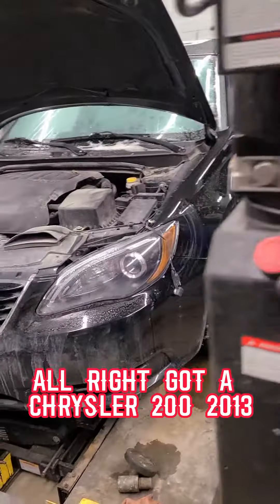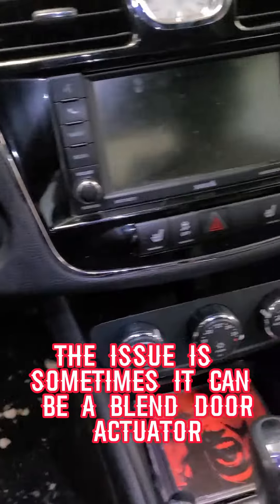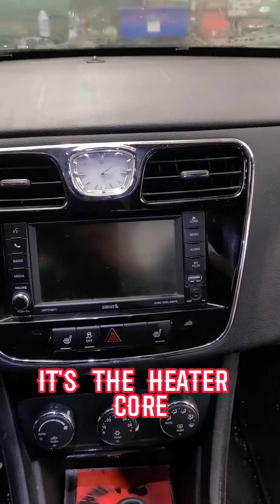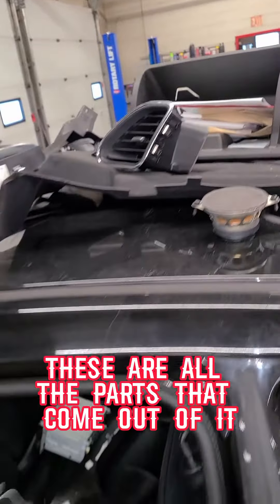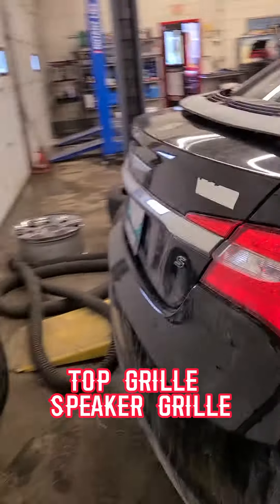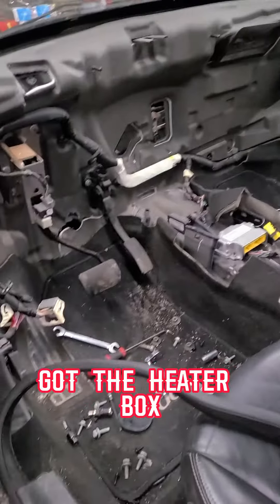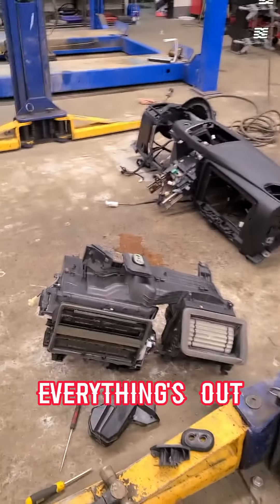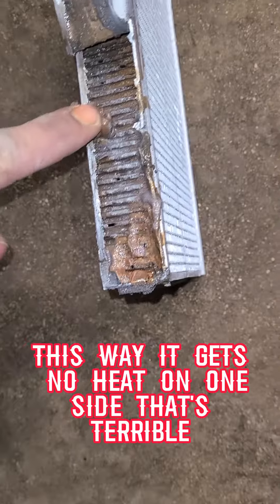Chrysler 200 - No Heat Fix!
2012 Chrysler 200
Single Climate Control
No Heat on Passenger Side
Let's Fix it
Another Happy Customer!